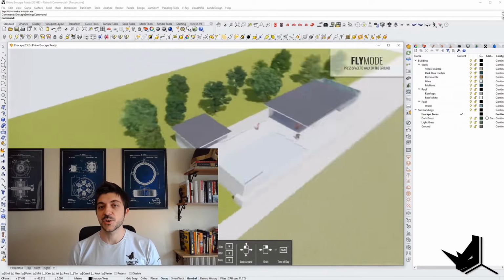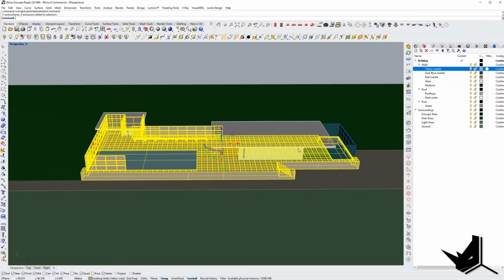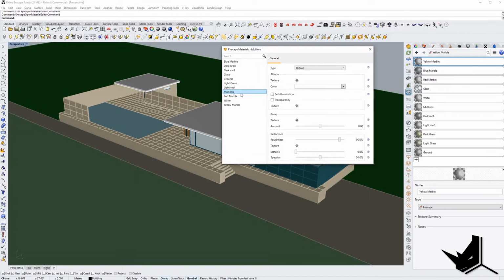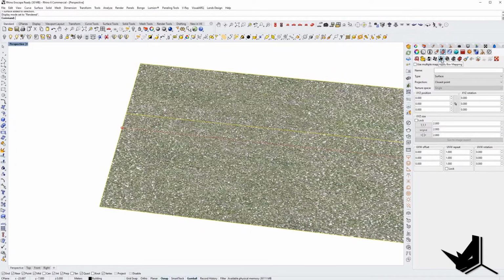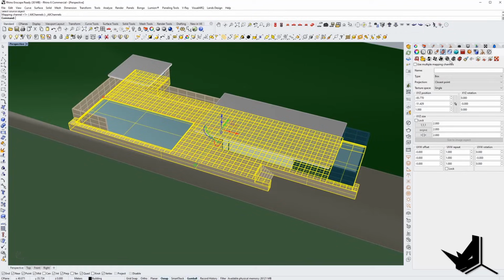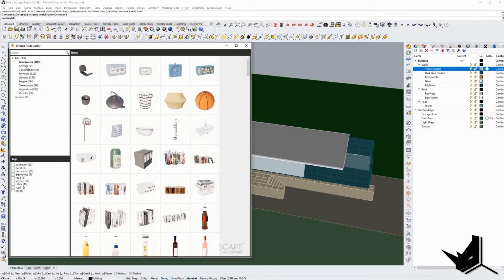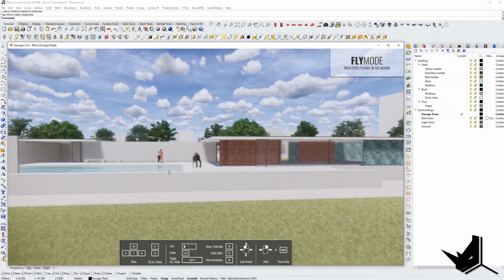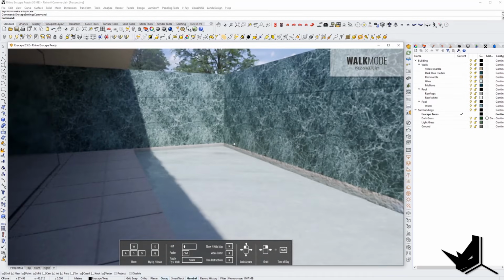Rhino Enscape Tutorial - Best practices with textures and materials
In this Rhino Enscape tutorial, we are going to talk about the best practices to prepare your models in Rhino, how to organize your layers and how to quickly apply materials within Rhino. On top of that, we’re also going to be talking about texture mapping and some cool quick tricks you can use to apply texture mapping to your whole model.

Enscape is a rendering engine that can be used with Rhino and it has a really nice application when it comes to using it with VR as well as possibilities to export animations and static images. Enscape also has its own library of models that are ready to be used and imported in Rhino with a single click.

This way you will be among the first to see the newest Rhino Enscape tutorials.